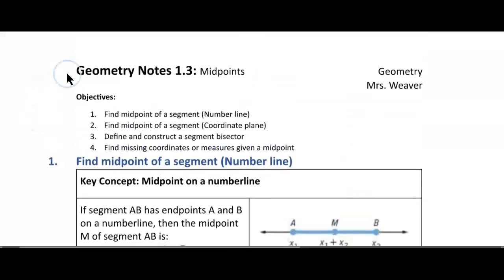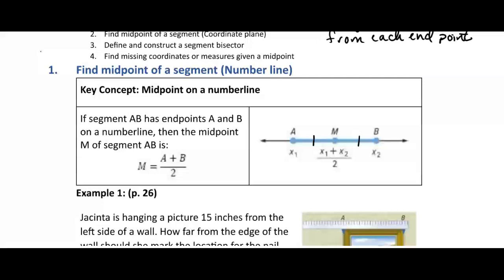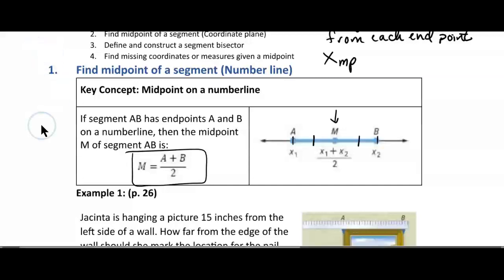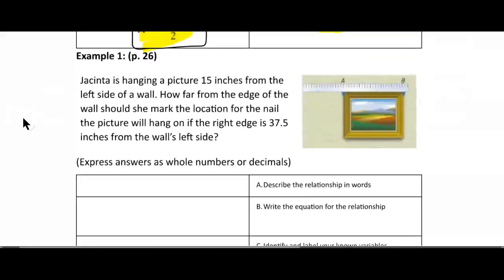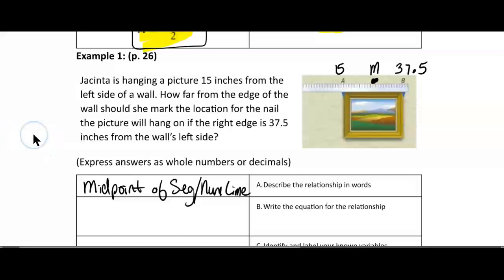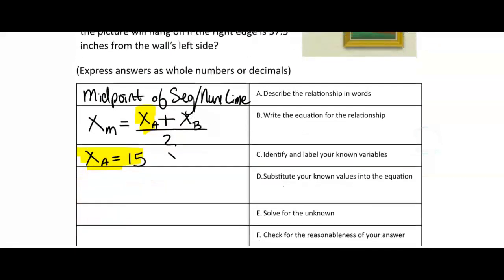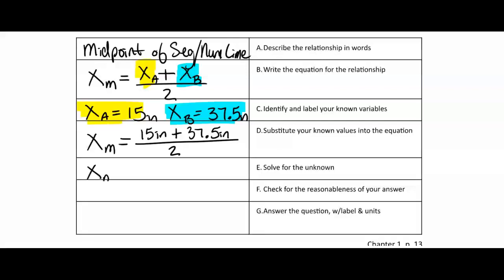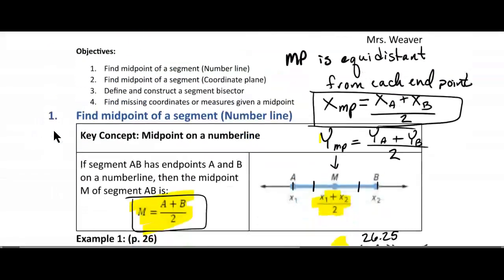Geometry 1.3.1 Midpoint on numberline